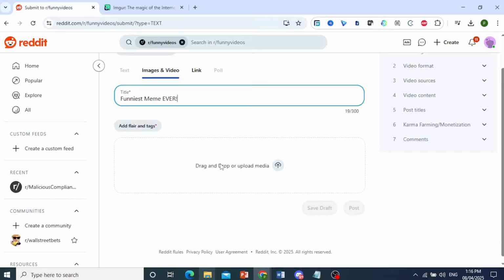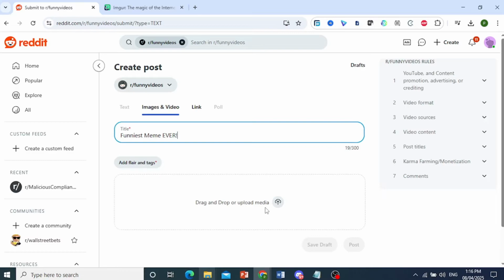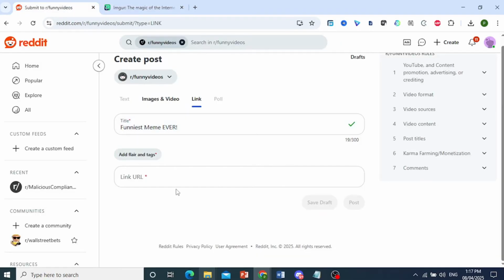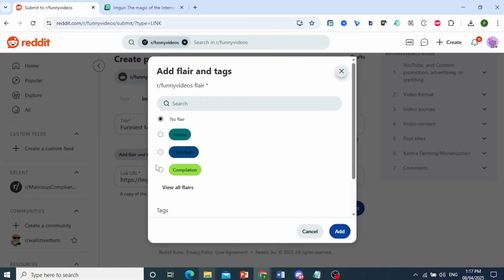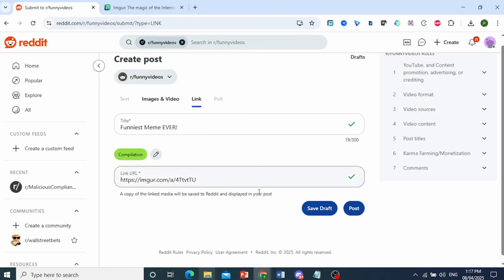How to POST Videos on Reddit (Step by Step)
Want to share a video on Reddit? This step-by-step guide shows you how to upload and post videos directly to Reddit or link from platforms like YouTube. Learn how to choose the right subreddit, add titles and descriptions, and format your post for maximum engagement across desktop and mobile.